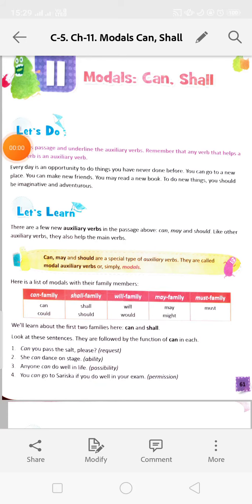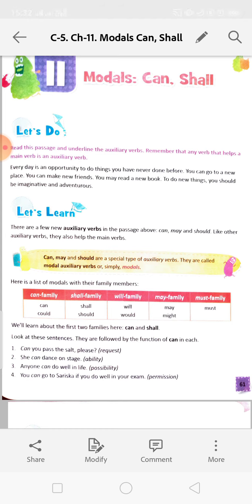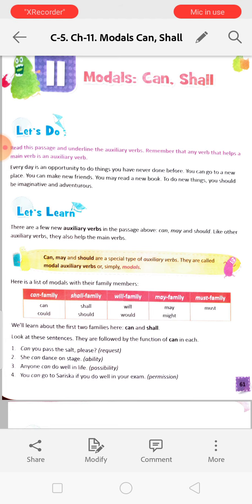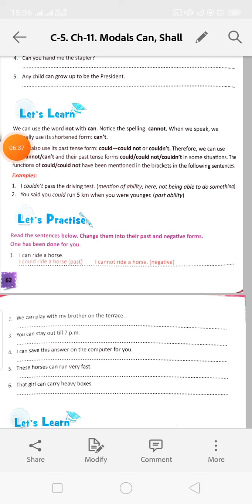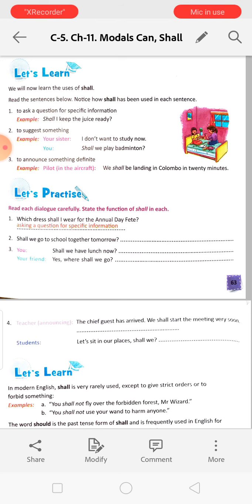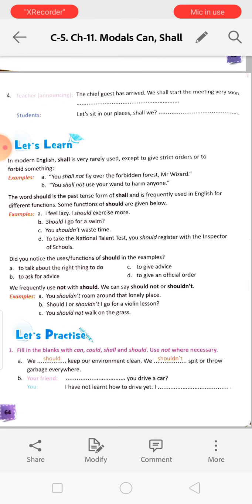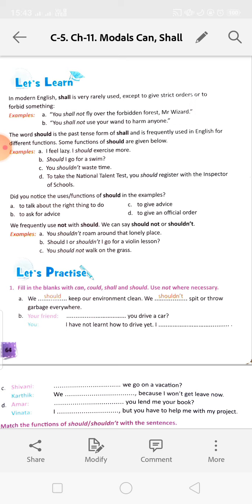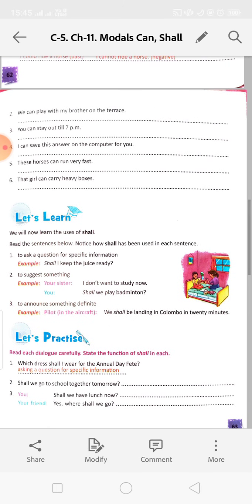C-5. Ch-11. Modals: Can, Shall